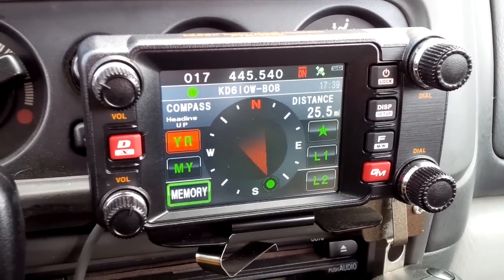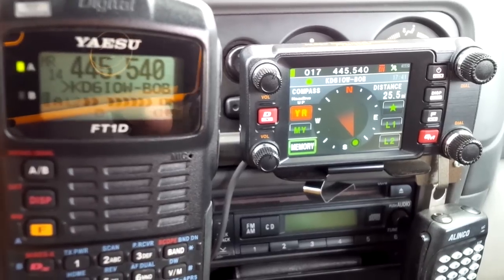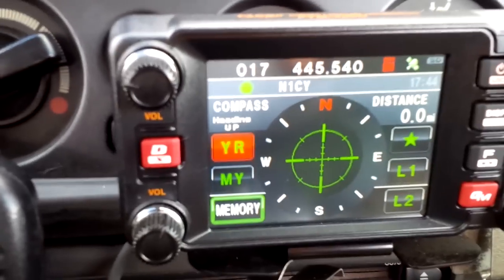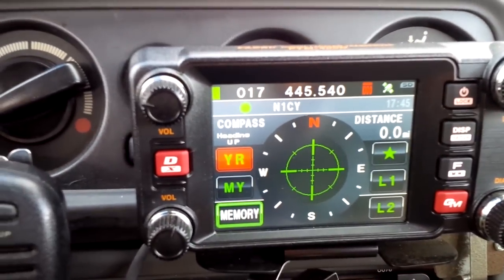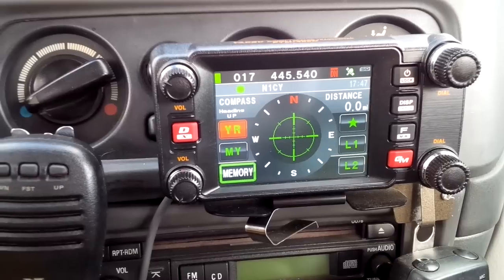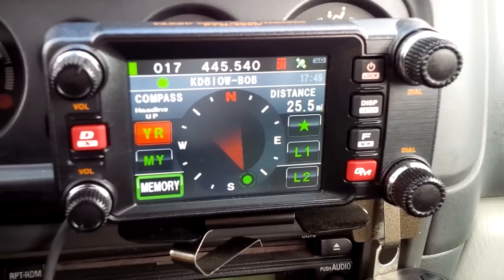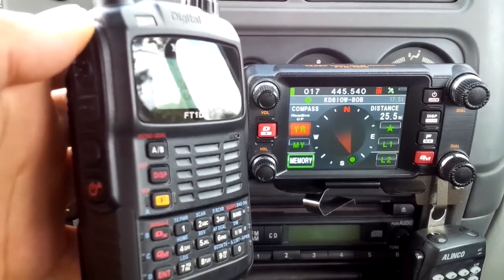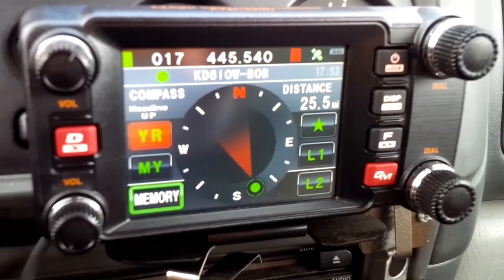Yaesu System Fusion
View in HD 720P: C4FM QSO using DN mode (voice & Data) with Bob KD6IOW and Andy KK6JBM on John's WB6AJE Mount Wilson Yaesu Fusion Repeater (LA area). You can actually tell that the Yaesu FT1DR has slightly broader audio than the FTM400 mobile unit. Andy's call did not appear on the screen because he had his GPS turned off on the FT1DR.